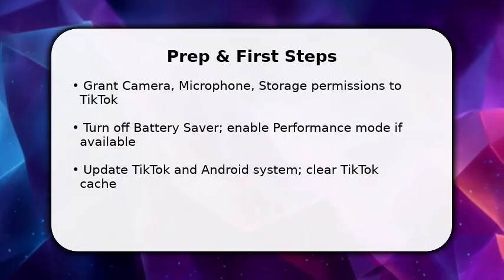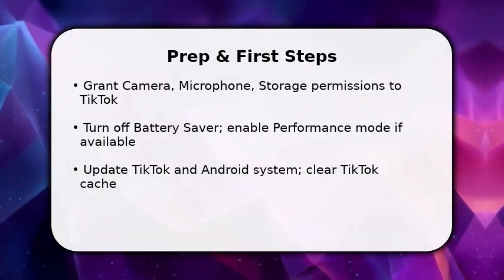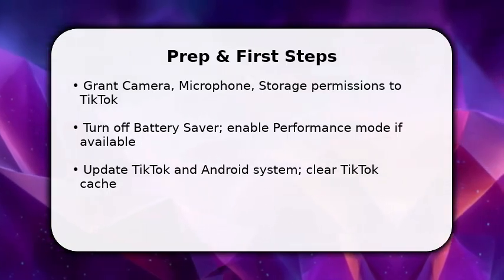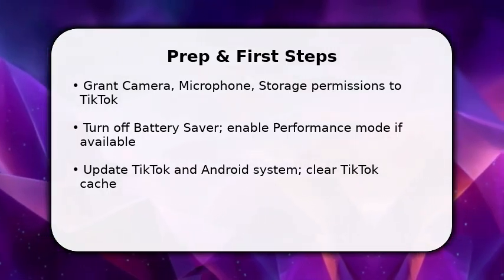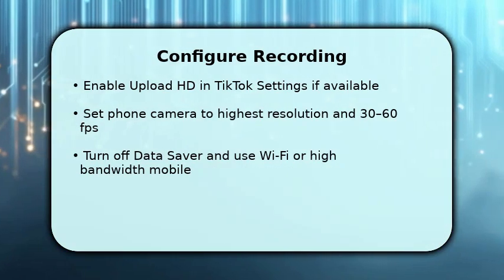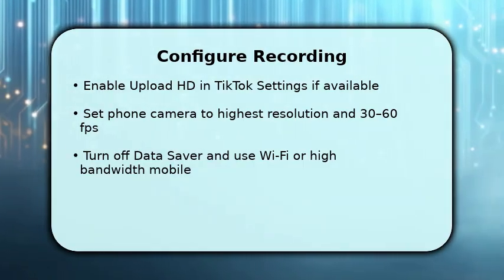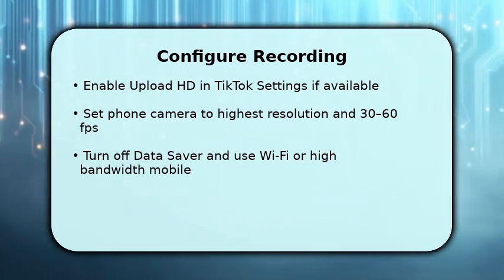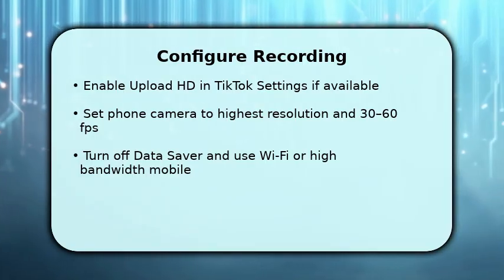How to Fix Tiktok Camera Quality Android - Step by Step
Discover the secrets to enhancing your TikTok camera quality on Android with our comprehensive guide. Follow along as we walk you through each step, ensuring that every video upload is crisp and clear.

fix TikTok camera, improve TikTok picture quality, Android TikTok settings, enhance TikTok videos, step-by-step guide to better TikTok video